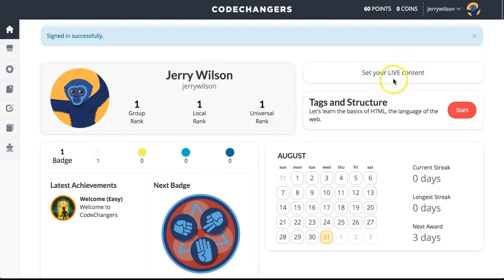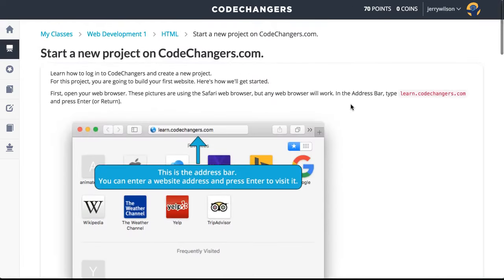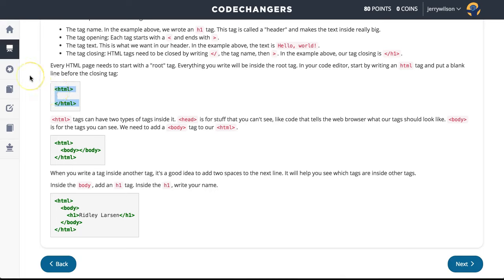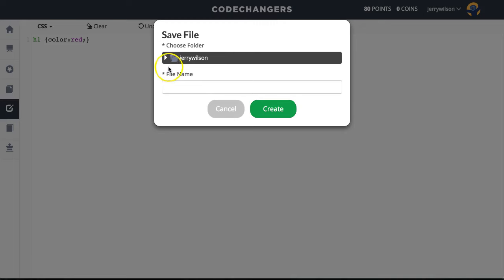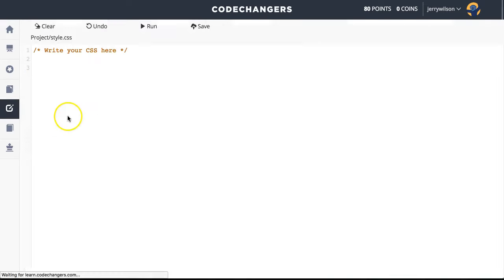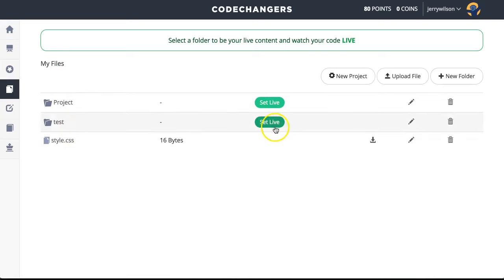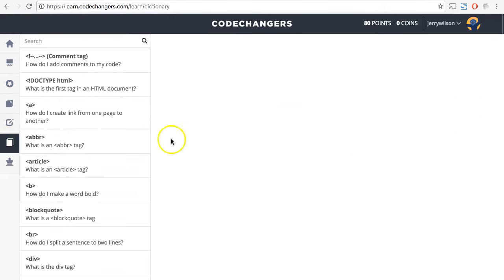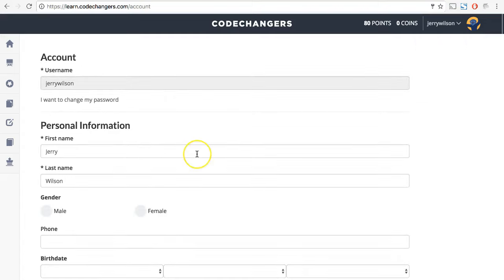How to get started in CodeChangers as a student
This video shows students how to get started in CodeChangers and gives a tour of the different features of the CodeChangers online platform.